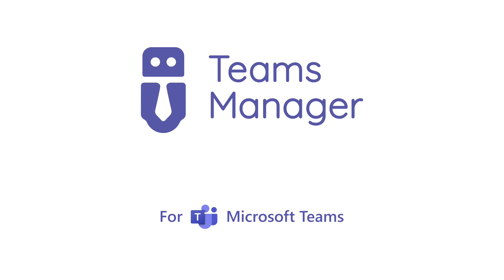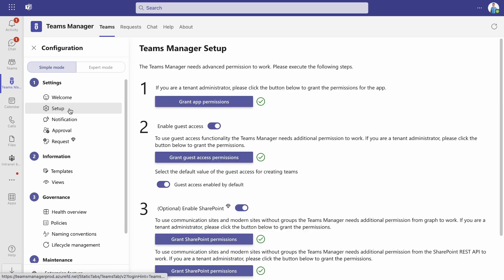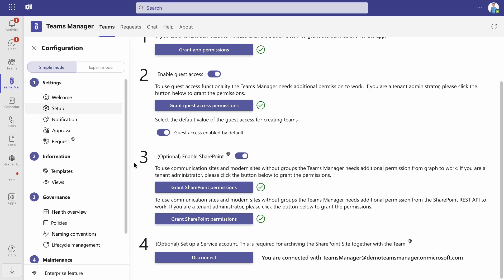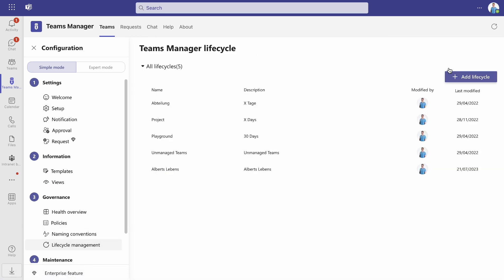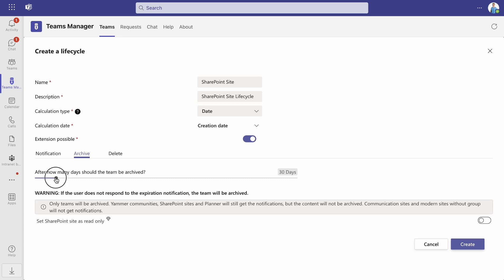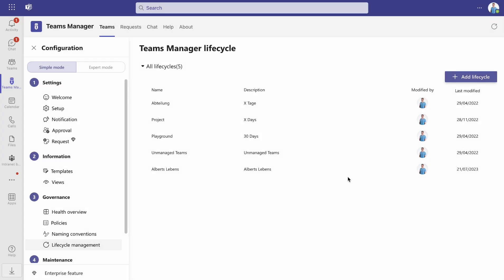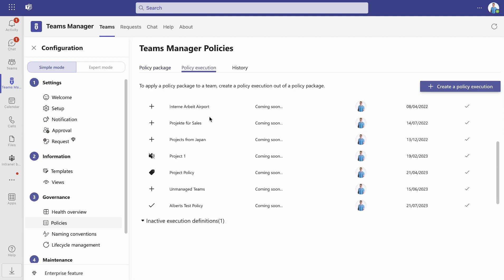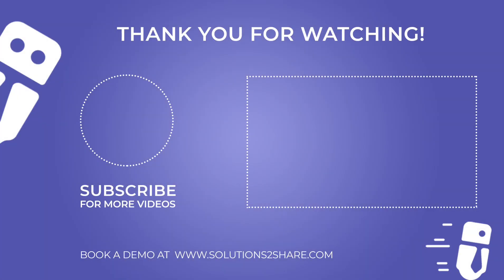Archive SharePoint Sites with Teams Manager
In today's tutorial, join us as we explore the functionalities of Microsoft Teams and SharePoint. Learn how to efficiently archive SharePoint sites and set them as read-only using the Teams Manager app. Dive deep into the settings, governance policies, and life cycles to optimize your team management.

Start optimizing your governance in Microsoft Teams: Download Teams Manager in the Teams app store at

Interested in a personalized demo? Visit solutions2share.com and connect with our governance experts!